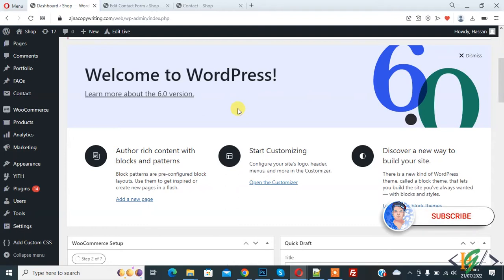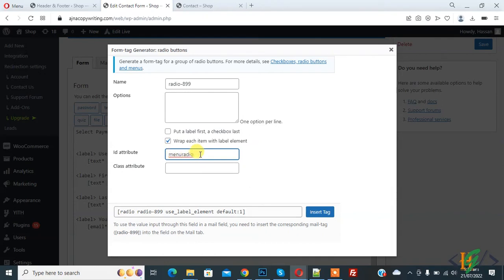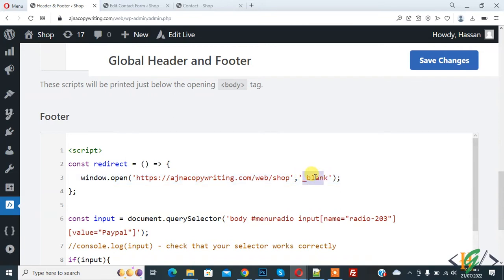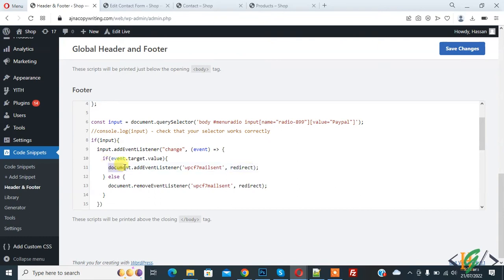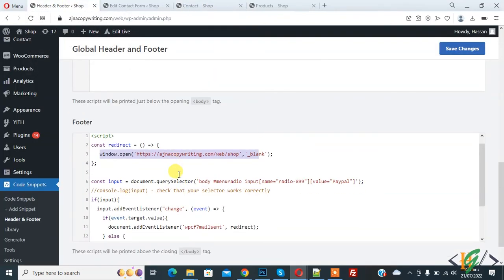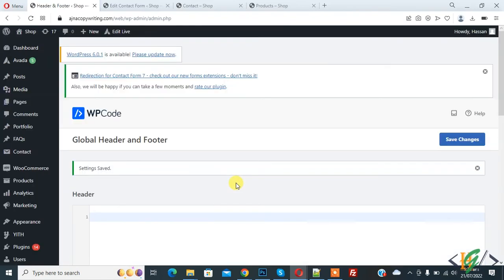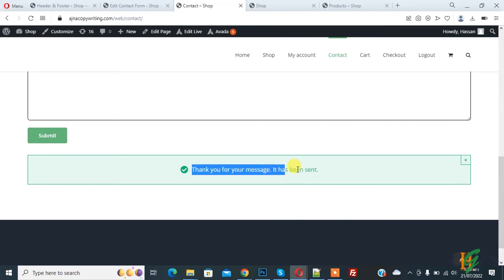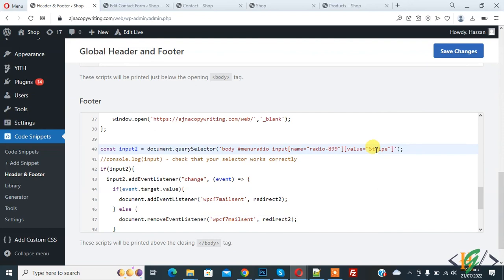How to Redirect Contact Form 7 After Submit Based on Value Selected from Radio Buttons in WordPress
In this wordpress tutorial for beginners you will learn how to add redirection in form after submission to any page or link based on value select by user radio button options in cf7 in wordpress website by adding JavaScript code and paste in script footer in plugin.

Find Script Code in Comment.